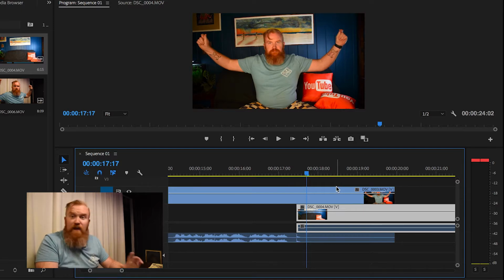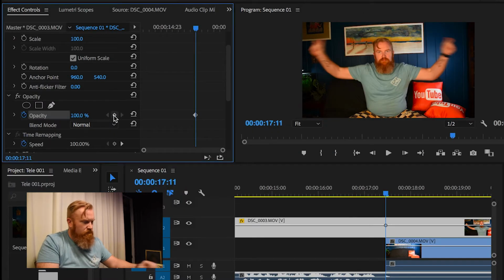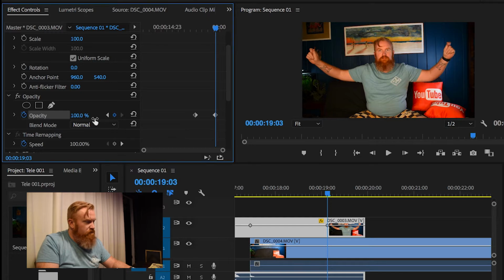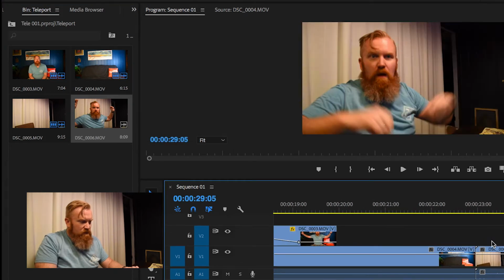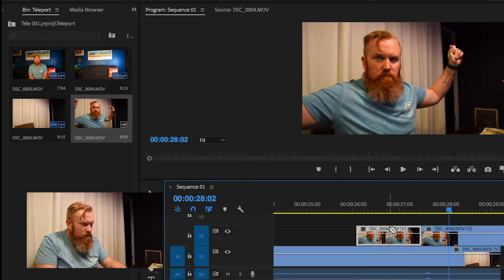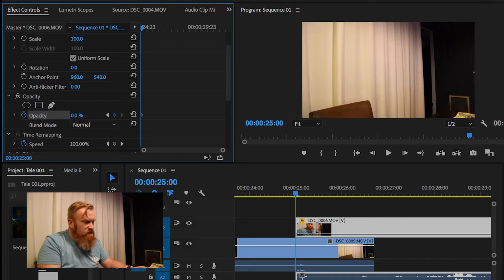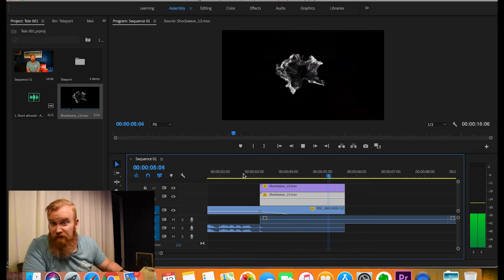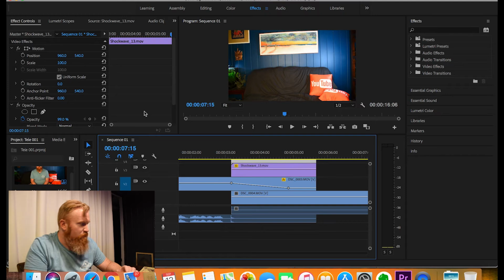Learn How To Teleport - Well in Premiere Pro Anyway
Learn To Teleport, well in Premiere Pro Anyway.

I am sure you have see video's where someone disappears in a cloud of smoke and reappears in the next scene .  Its not as hard as it looks.

Follow my step by step guide on how to teleport or disappear in a cloud of smoke using Premiere Pro.

My Gear

Nikon D5600
Amazon US
eBay AU

Nikkor 18-140mm Lens
Amazon US
eBay AU

Nikkor 50mm Prime Lens
eBay AU

Nikkor 10-20mm Wide Angle Lens
Amazon US
eBay AU

The Best Camera Bag
Amazon US
eBay AU

DJI Spark
Amazon US
eBay AU

Rode Video Mic Me-L

Zomie ND Filter
Amazon US
eBay AU

Zomie Tripod
Amazon US
eBay AU